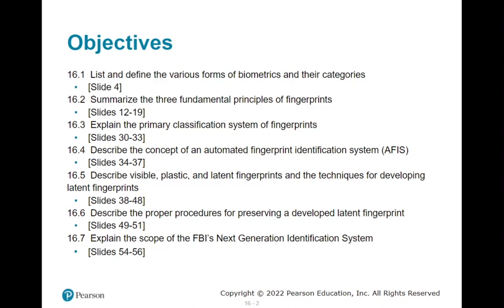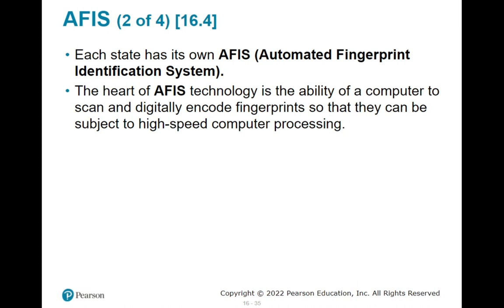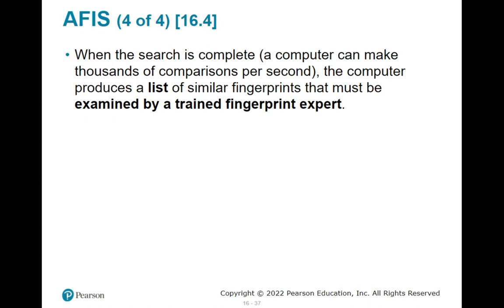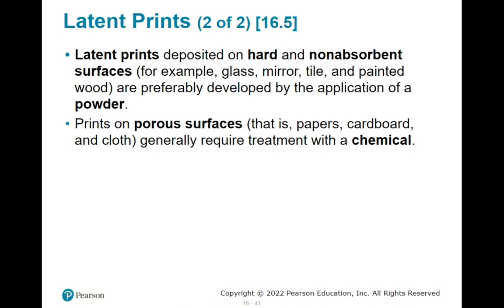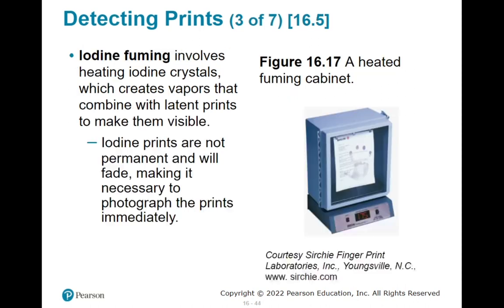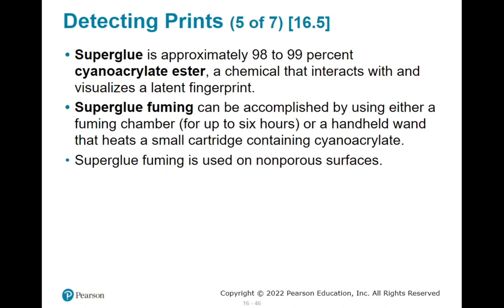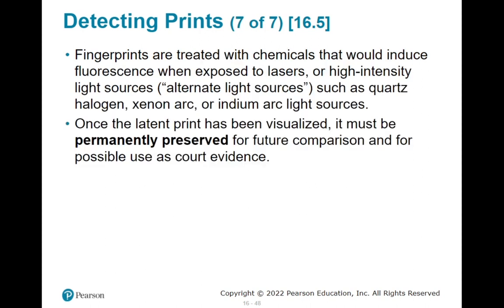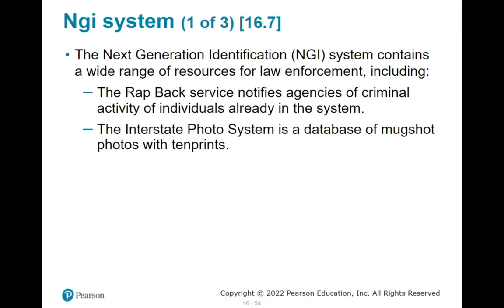Chapter 16 Fingerprints Lecture Part 2 default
This video was made for my forensics class.